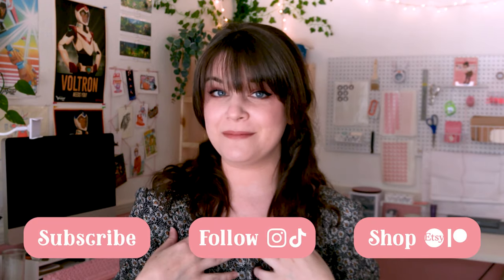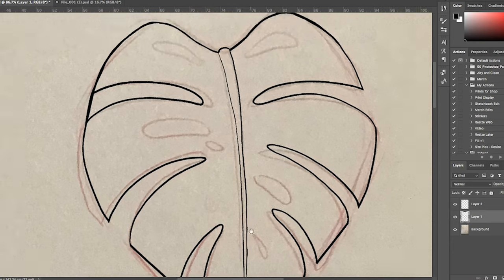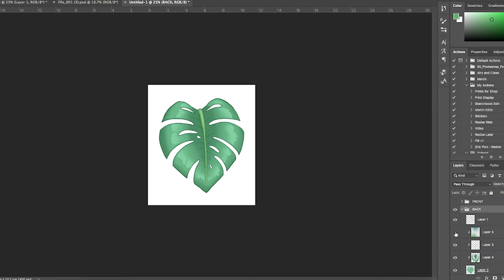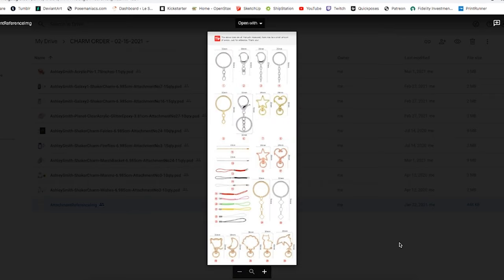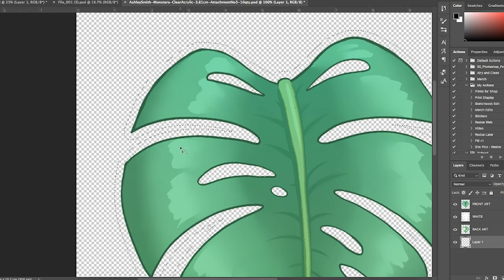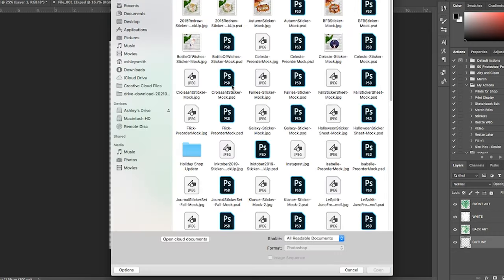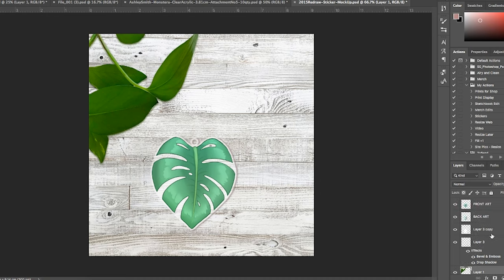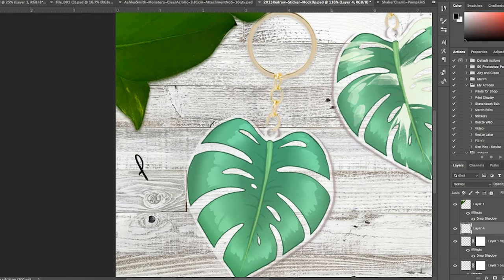How To Set Up Acrylic Keychain Files for Vograce!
Learn how to set up your files for double sided clear acrylic keychains when ordering from Vograce, and how to create digital mock ups!

Hello viewers! Thanks for tuning in to another of my tutorial videos! Today I'd love to share with you how I design and set up my .PSD files for ordering acrylic keychains with Vograce. I've also included a quick tutorial on how I create digital mock-ups of that design, so I can share it before the keychain is made and delivered to me!

Please keep in mind that this is NOT a tutorial on how to order with Vograce, only how to set up your Photoshop (or Procreate) files to send off for ordering. I order from Vograce in a very non-traditional way, and there are plenty of tutorials out there on how to order with them!

I have used this or a very similar method when ordering acrylic keychains from Zap, so I imagine this method would be acceptable to send to any acrylic keychain manufacturer! But if you are ever unsure, please double check with your manufacturer to prevent order issues! Vograce keychains are very easy to make and order, but can be tricky when making them the first time. Hence, How To Set Up Acrylic Keychain Files for Vograce!

I'm working on creating a series of free how-to content for artists and small businesses, which you can look forward to here and on Tiktok! If you'd like to help support me so I can keep creating this content, please feel free to check out my online shops, Patreon, or leave me a small tip in my Ko-Fi tip jar!

✧ TIMESTAMPS ✧
0:00 Intro
0:57 Design Creation
3:00 Creating Files for the Manu
5:47 Digital Mock-Up Tutorial
8:38 Outro
9:10 Credits

Bright but Alright - Claude Signet

✧ EQUIPMENT ✧
iPhone 6S & iPhone 7 +
OBS Screen Recording